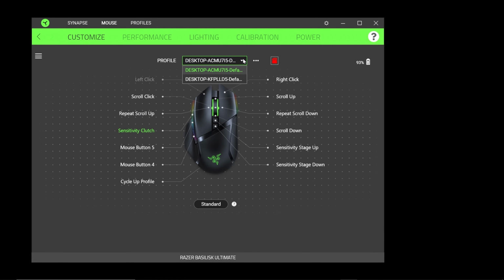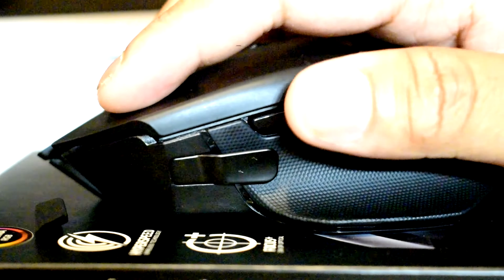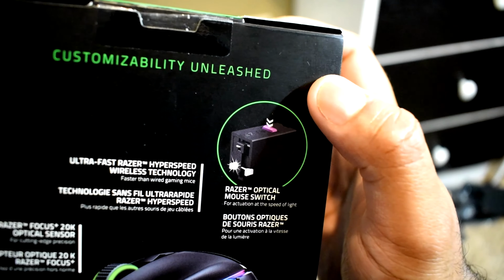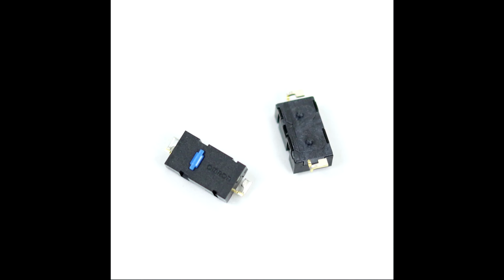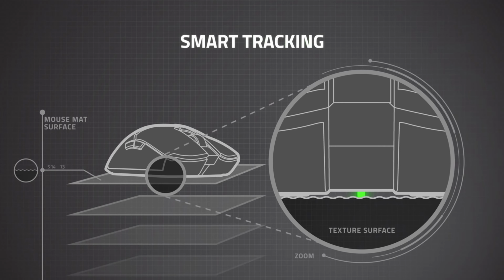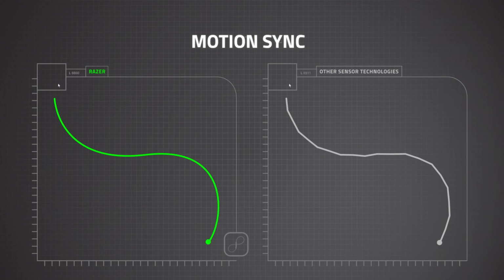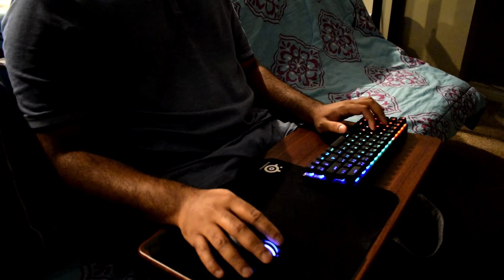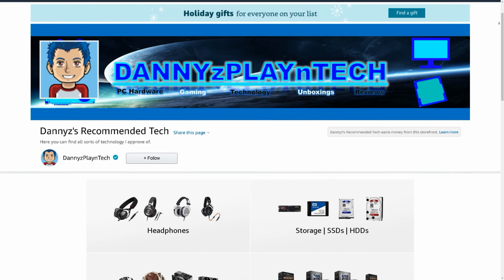Razer Basilisk Ultimate Review - My New Favorite Wireless Gaming Mouse, Goodbye Logitech G502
In this video we take a look at the Razer Basilisk Ultimate, an awesome wireless gaming mouse with many resemblances to the Logitech G502. Razer has seriously impressed me this mouse, its very comfortable, glides nicely, has very low latency, and looks excellent. I must say as someone who was a big fan of the Logitech G502, I have now found my new favourite gaming mouse.

BUY Ryzen 3rd Gen parts here:
Ryzen 9 3900X
Ryzen 7 3800X
Ryzen 7 3700X
Ryzen 5 3600X

System Specifications (R9 3900X)
CPU: AMD Ryzen 9 3900X
CPU Cooler: Noctua NH-D15 SE AM4
RAM: G Skill Trident Z 16GB(2x8GB) 3600MHz CL14
Motherboard: Gigabyte X570 Aorus Master
Graphics Card: EVGA RTX 2080 XC Gaming Watercooled
SSD1: Samsung 970 EVO Plus 1TB
SSD2: Samsung 950 Pro 512GB
SSD3: Crucial MX 300 525GB
HDD2: Western Digital Caviar Blue 1TB
HDD3: Seagate Barracuda 3TB
PSU: EVGA SuperNOVA 750 G2 80 plus GOLD Power Supply
CASE: Corsair Carbide Series AIR 740
Monitor: BenQ XL2730Z 144Hz 1440P
OS: Windows 10 Pro 64-bit